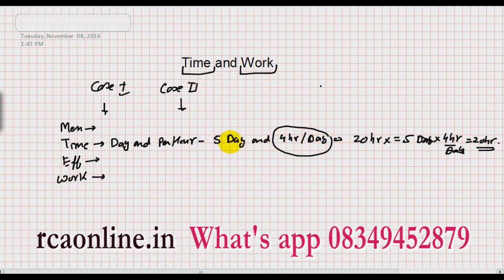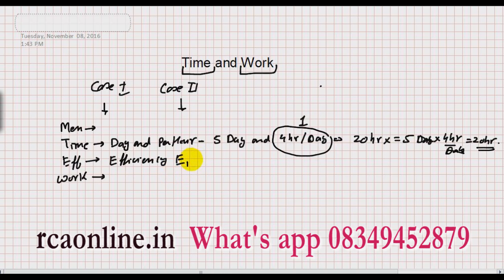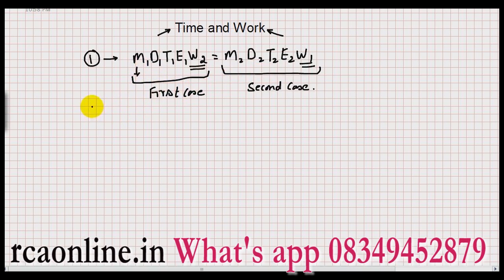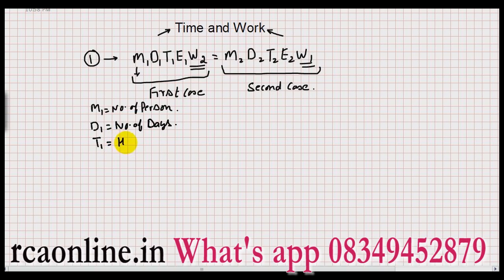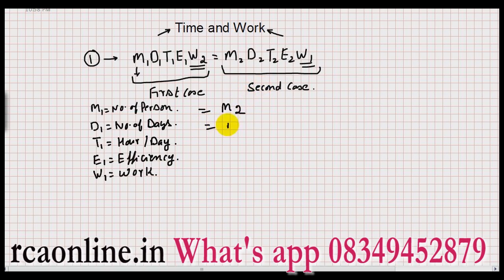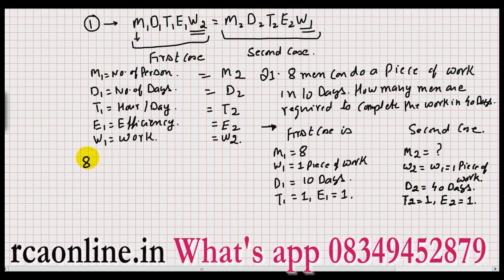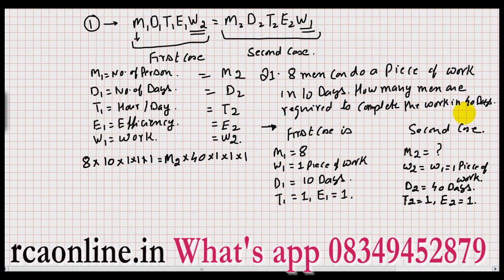Aptitude for Competitive Exam (Time and Work: Part-1)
Aptitude weight age in GATE is around 10%-15%, Reckon Civil Academy started the series to help student to prepare for GATE Aptitude .
This is the first video in which we discuss Time and Work problems.
without any formula.